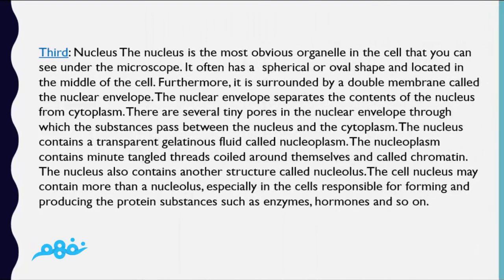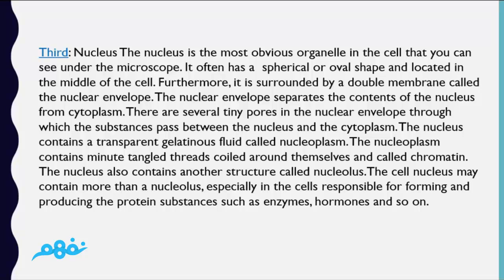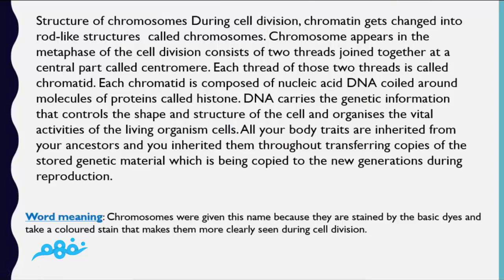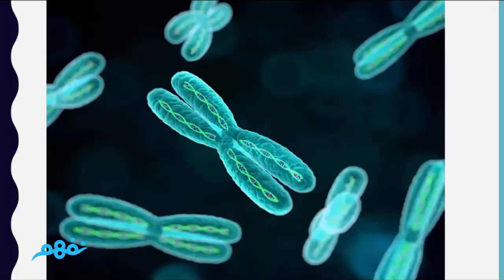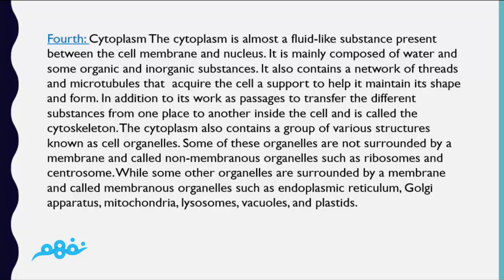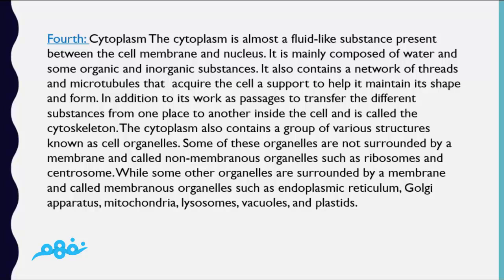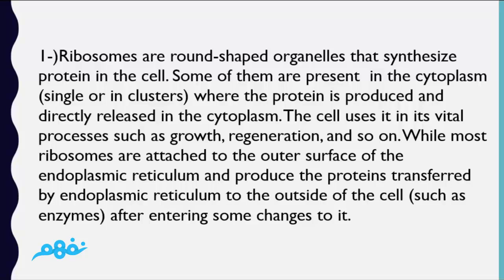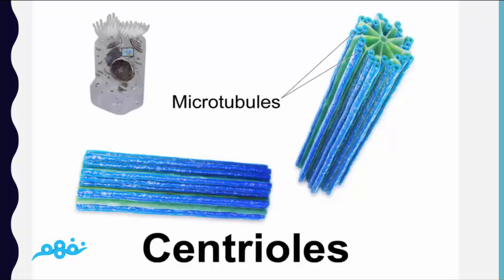Cell Ultra-Structure - Part 2 | الأحياء لغات | الصف الأول الثانوي | المنهج المصري | نفهم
Nafham
 نفهم - نتعلم ببساطة
مصادر: